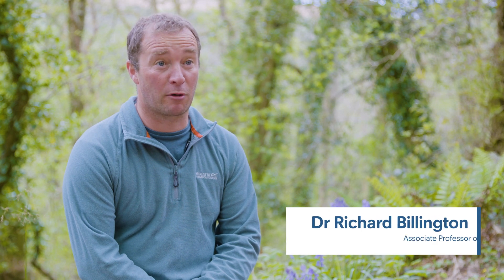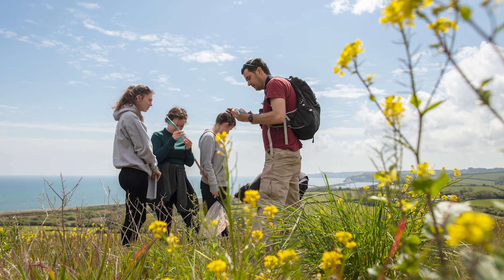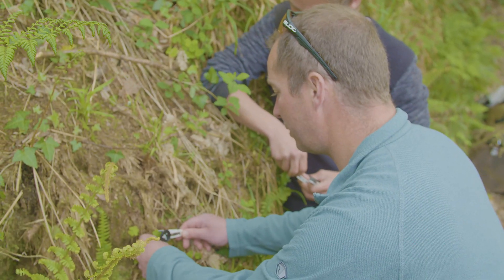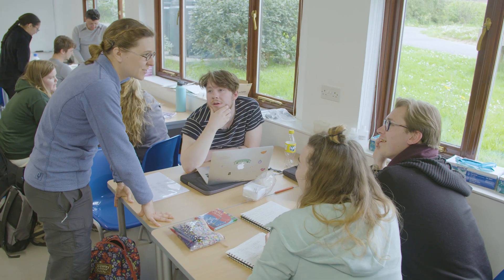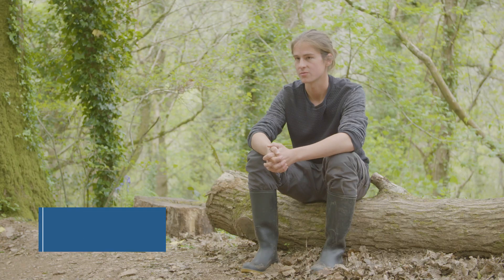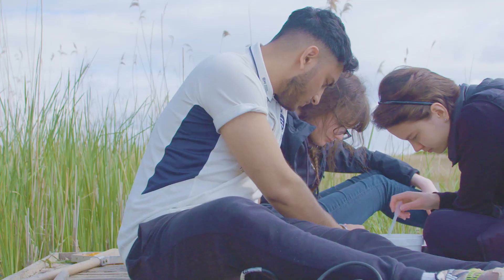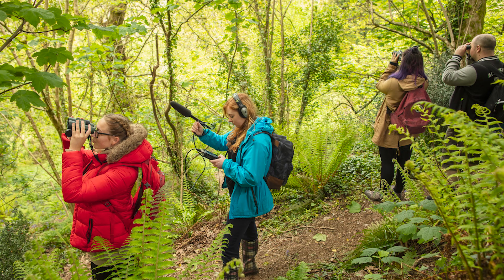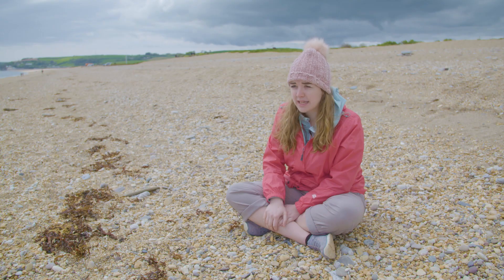Field work at Slapton Sands | BSc (Hons) Biological Sciences